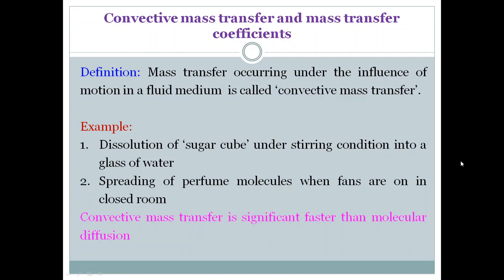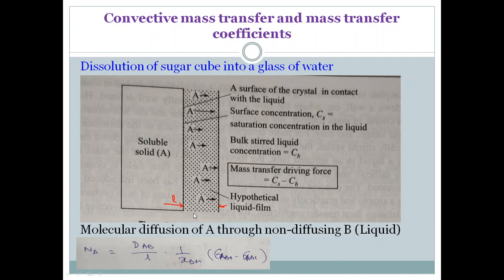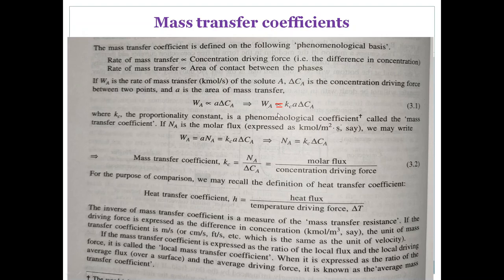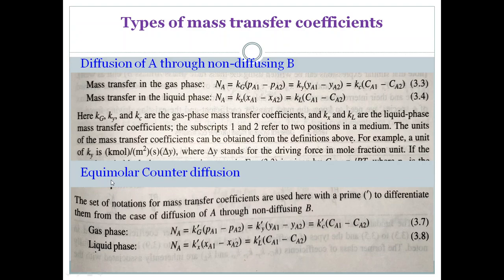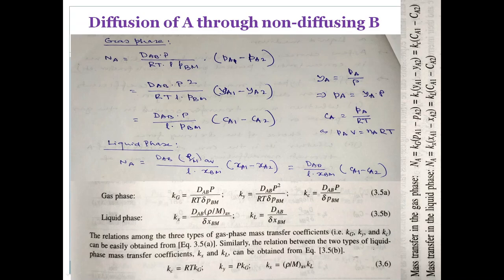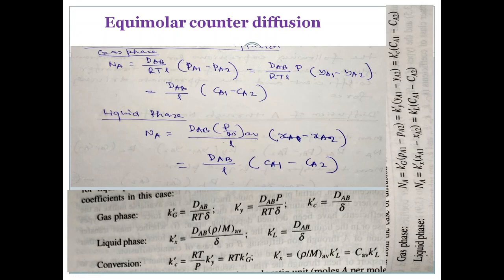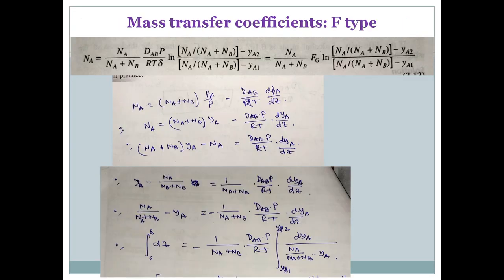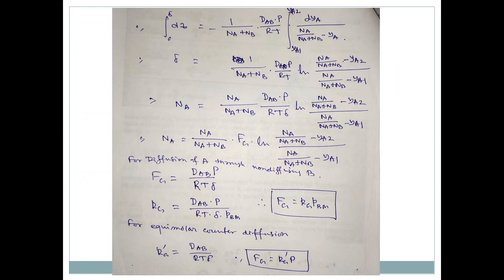Mass Transfer_Lecture 09_Convective mass transfer 01